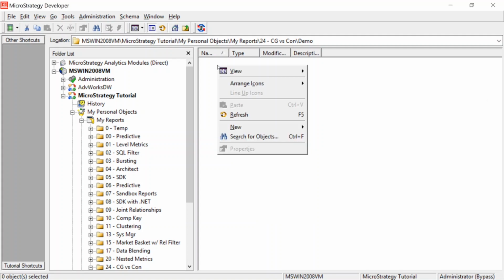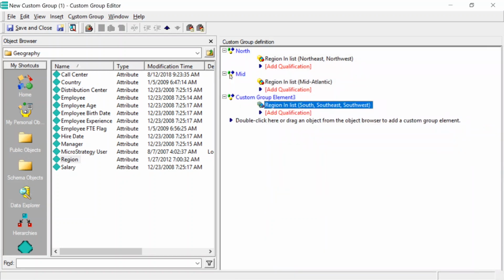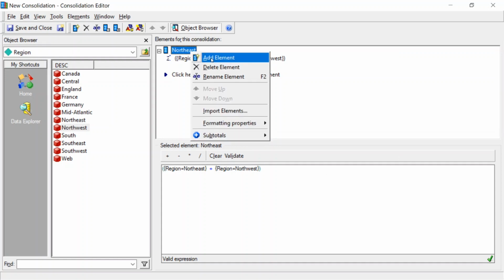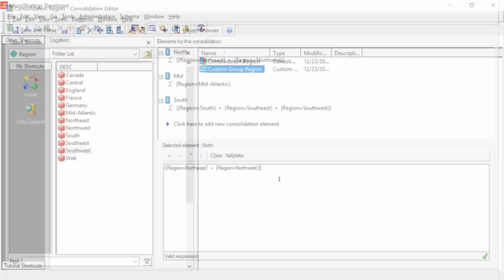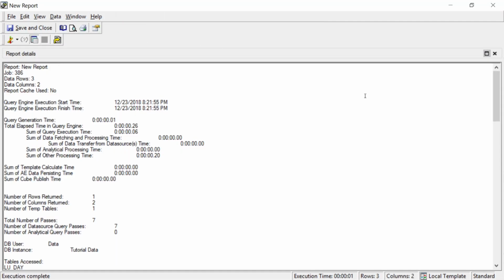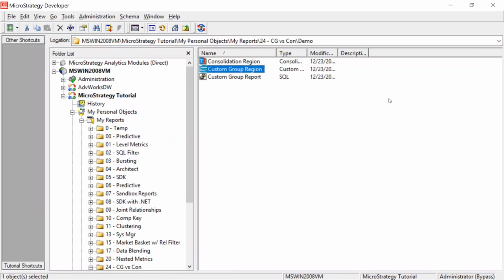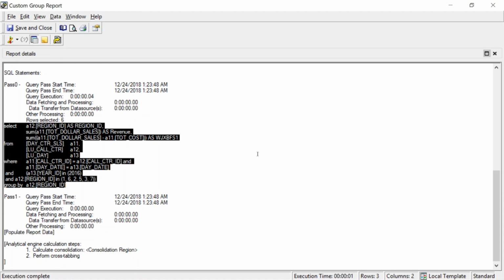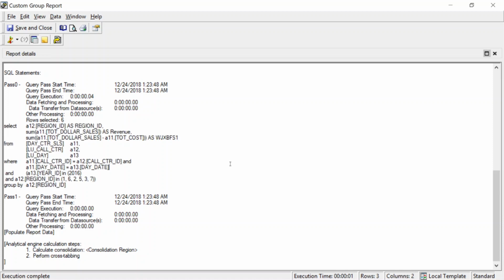Custom Group or Consolidation? - MicroStrategy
In this video I will discuss when you should use a consolidation versus a custom group and why.